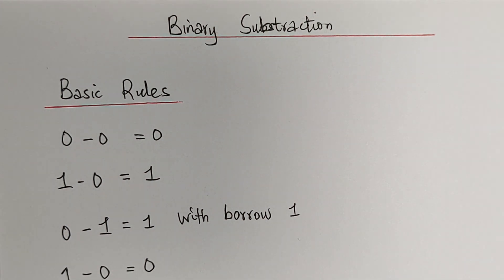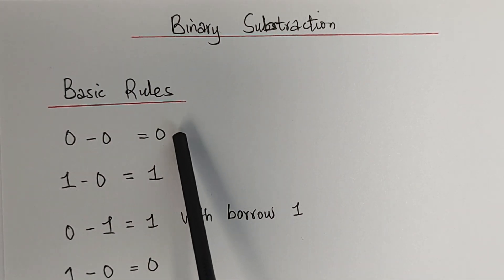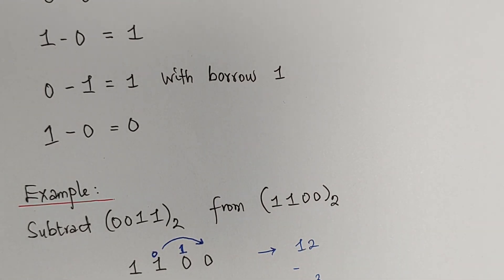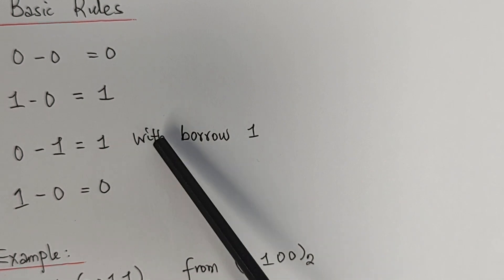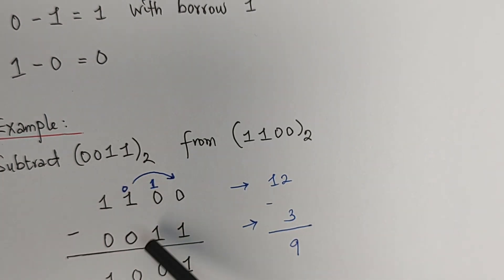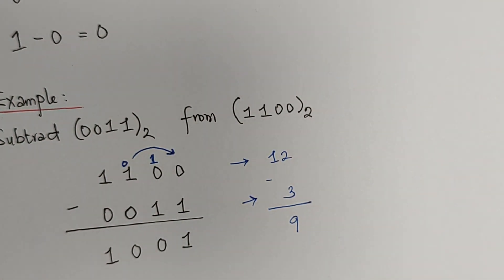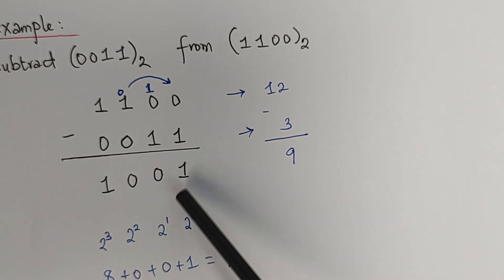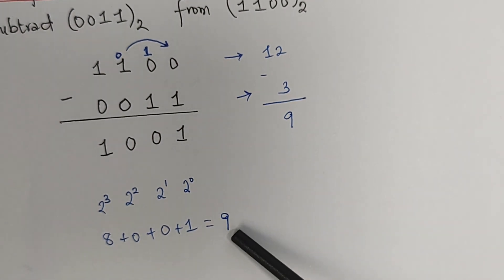Binary Arithmetic Subtraction - Digital Electronics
Hi Everyone,

You are welcome to Explore Insight.

In this video, I will elucidate on how to find the unknown value in a relation